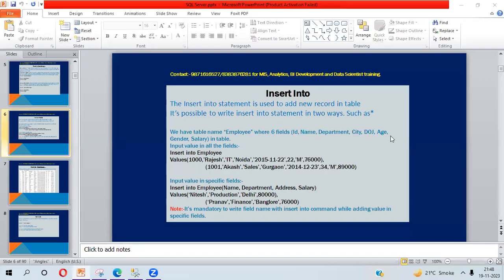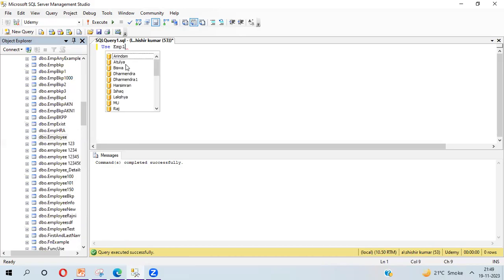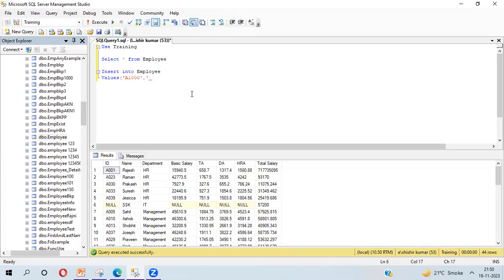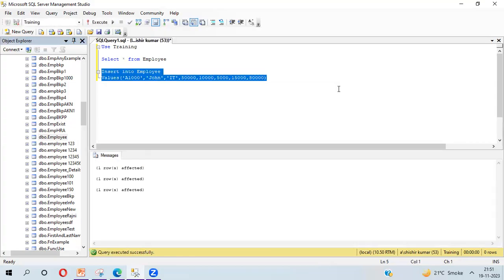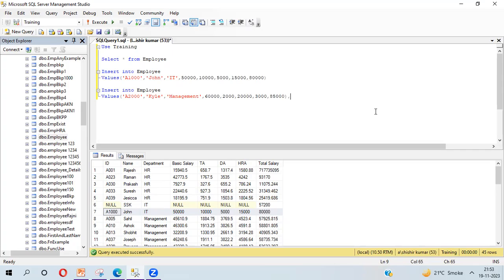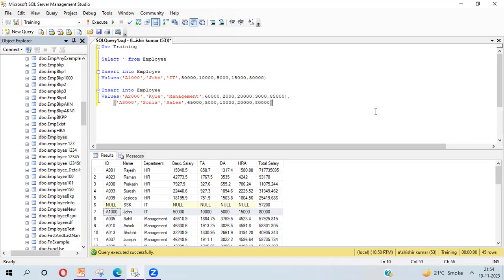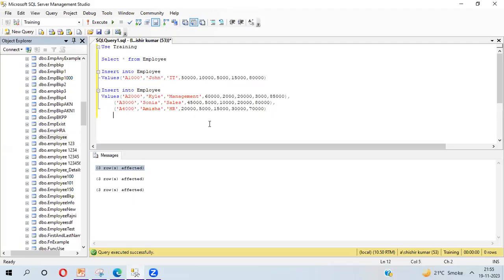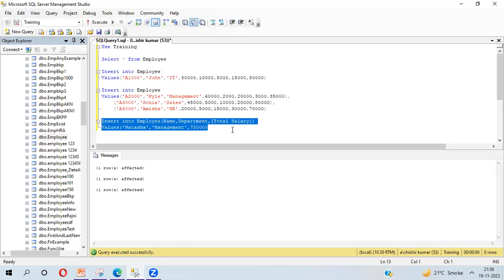Insert Data into Table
inserting data into a table is done using the INSERT INTO statement. There are a few common ways to do it depending on whether you’re inserting a single row, multiple rows, or data from another table.